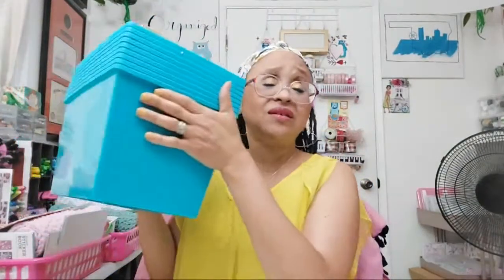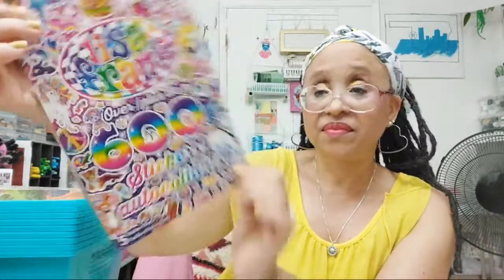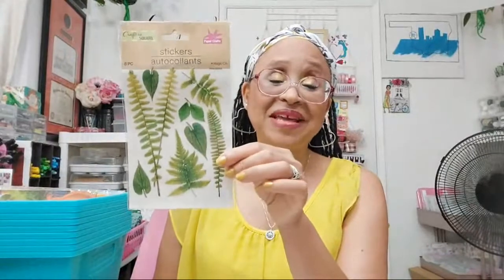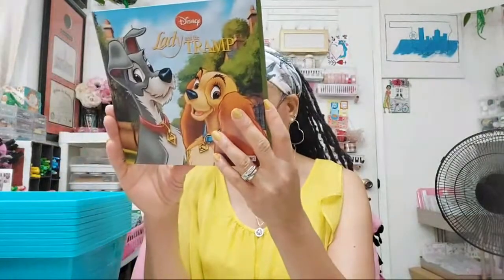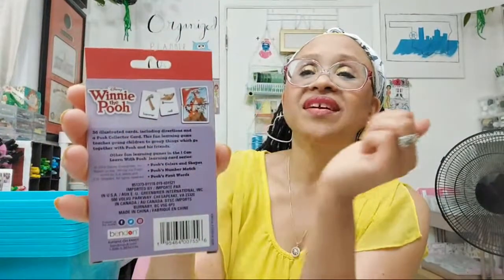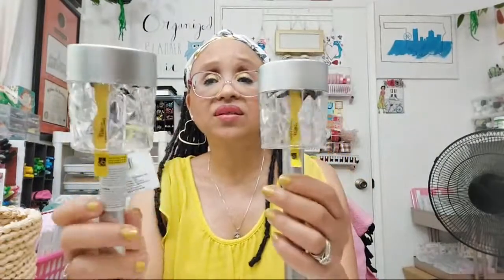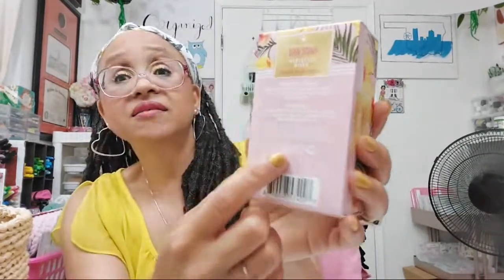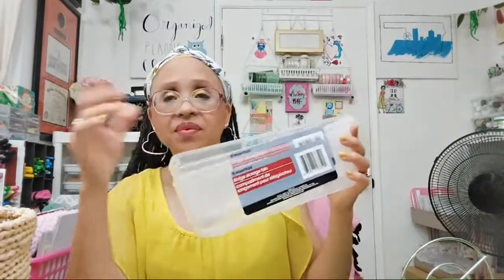Dollar Tree Haul | Stickers | Arts & Crafts | Home | Beauty | Baby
Hi, planner babes! I have a HUGE Dollar Tree haul with some of everything, including tons of stickers, arts and crafts supplies, home goods, health and beauty items, and more! So, let's get started! 💟

I post weekly videos on this channel about planning, journaling, and craft room organization. I also post frequent shorts on these topics and others. 📔🎨